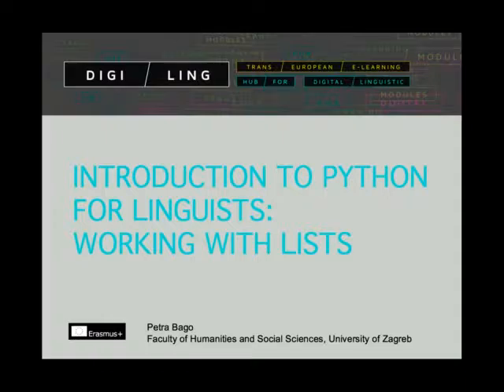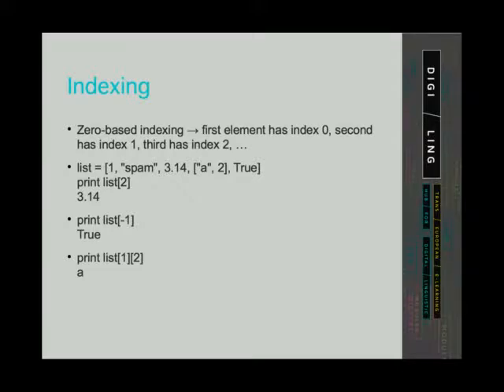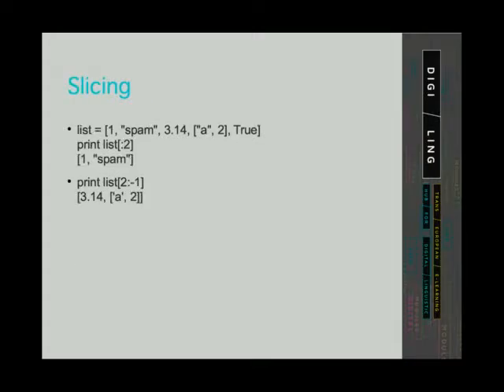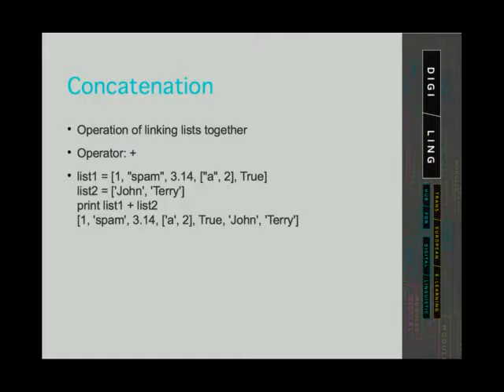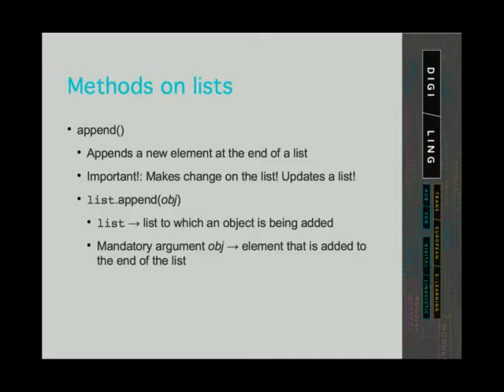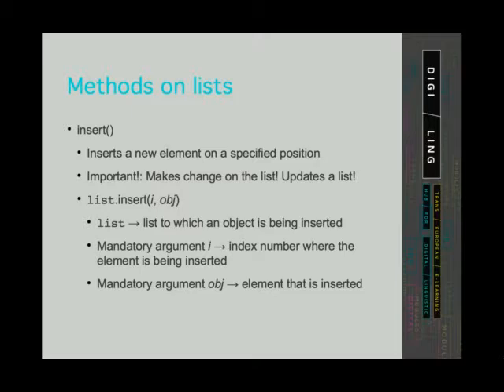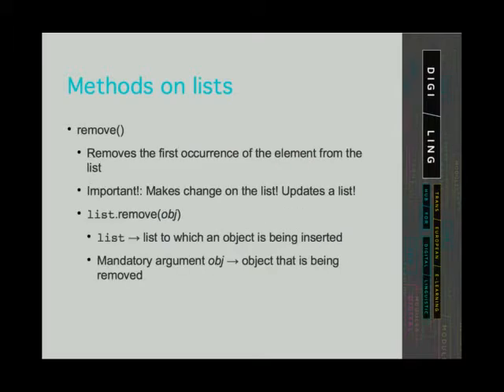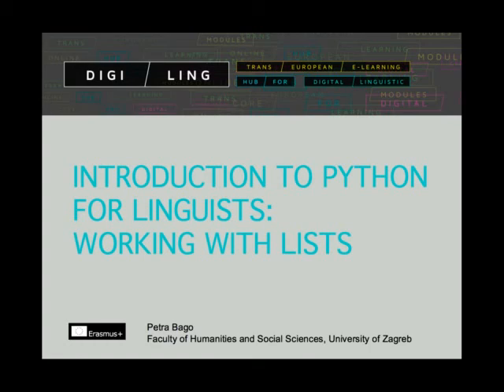DigiLing - Introduction to Python for Linguists - Unit 7.1